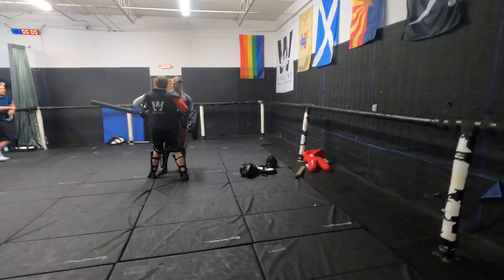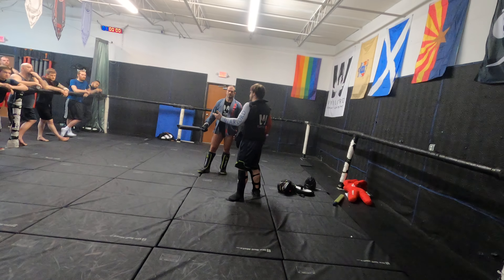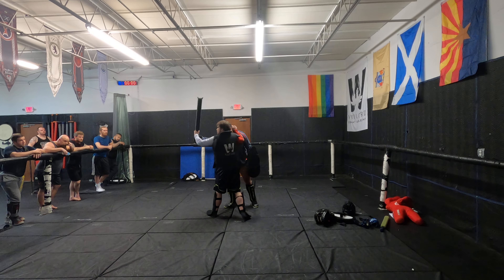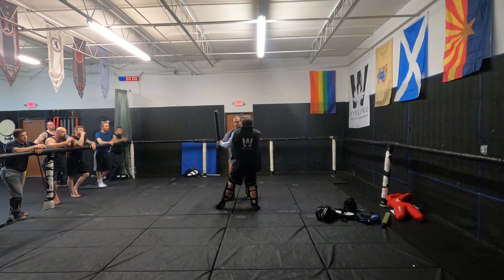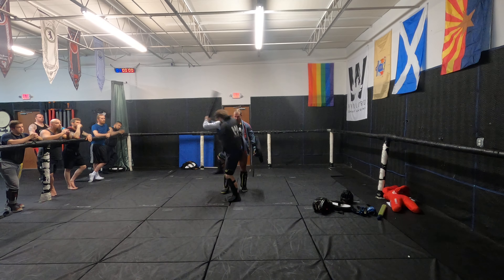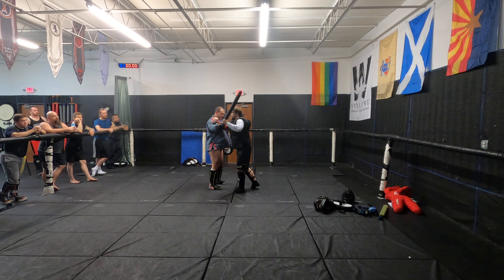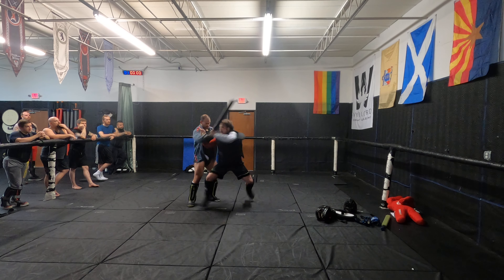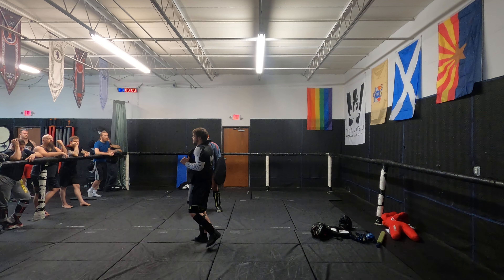winter camp 2021 Softkit osotogari